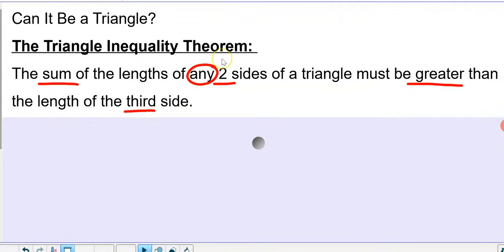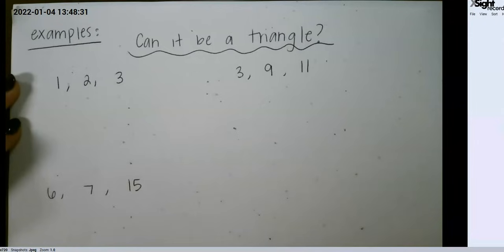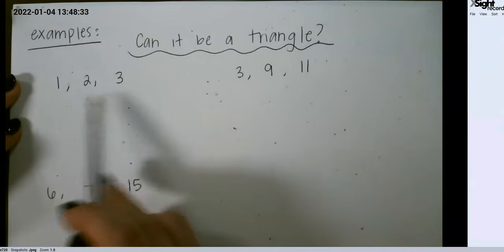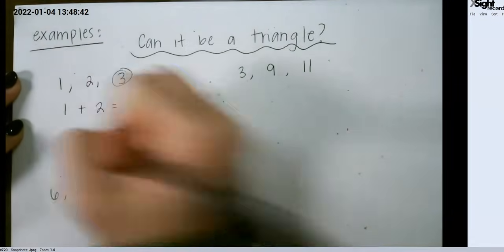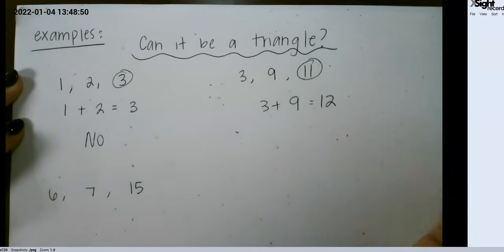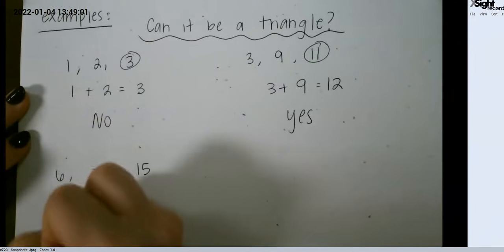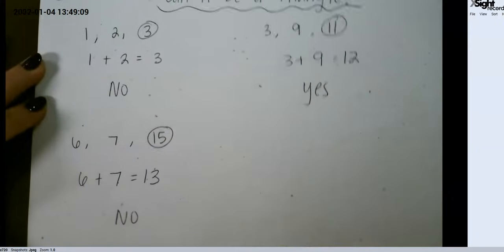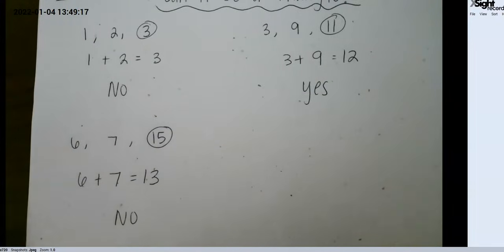Triangle or Not? The Triangle Inequality Theorem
The triangle inequality theorem is used to prove if any three sides can be a triangle or not.
It states that the sum of the lengths of the 2 sides must be greater than the length of the third side.